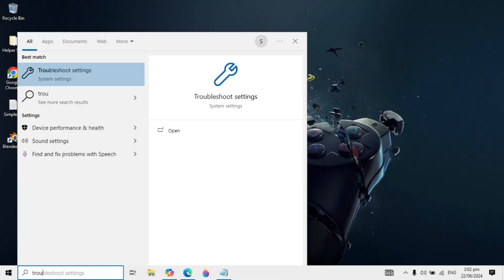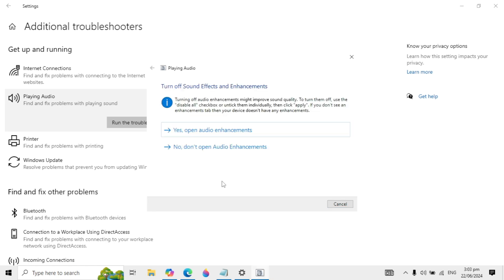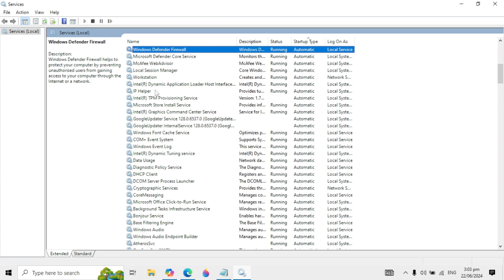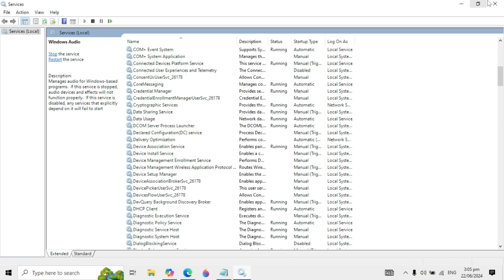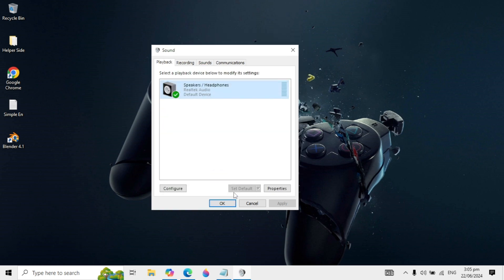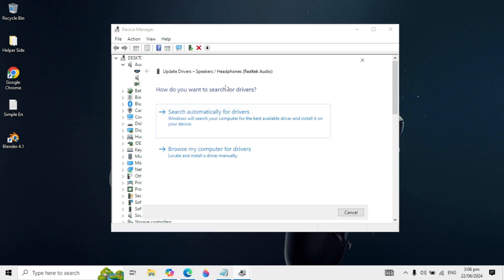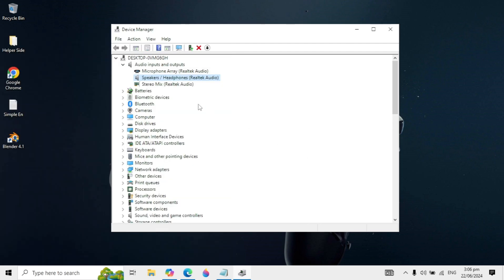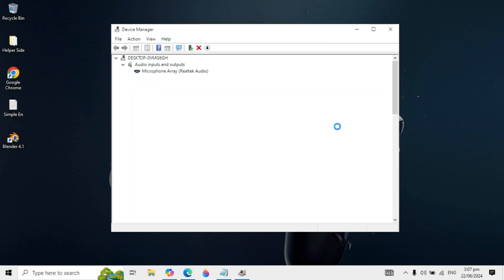[FIX] - Fix No Audio Output Device is Installed in Windows 10/11/ 8/ 7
"Is your Windows computer suddenly showing 'No Audio Output Device is Installed' error? 🎧 Don't worry, we've got you covered in this comprehensive troubleshooting guide! 🔊 Learn easy step-by-step solutions to fix this common issue and get your sound back up and running in no time. From checking your device manager to updating drivers, we'll walk you through each method to ensure your audio is restored. 🛠️ Say goodbye to silent frustration and hello to seamless sound experience. Don't let tech glitches hold you back - watch now and get your audio back on track! 🚀 WindowsTroubleshooting AudioFix TechTips"